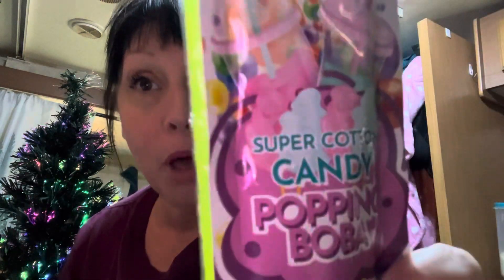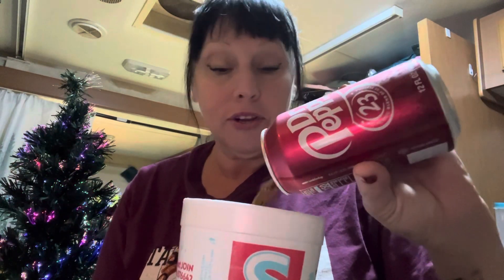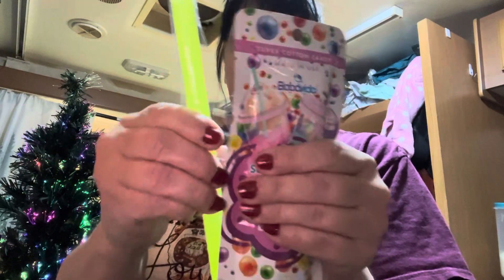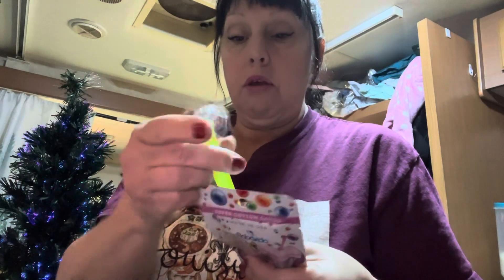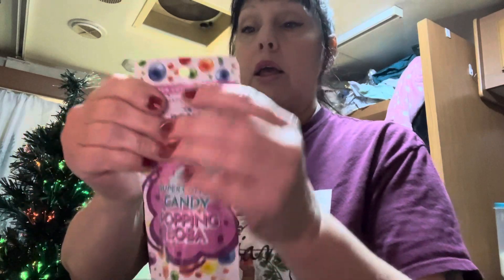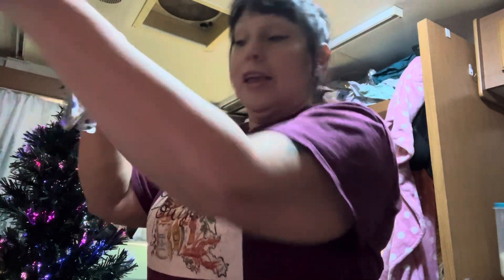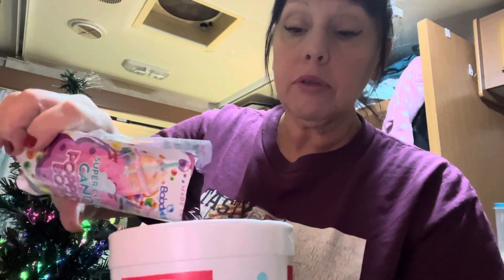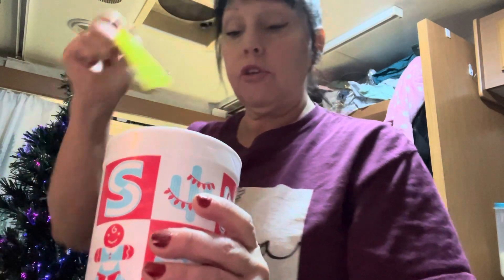Cotton candy Boba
Pour it in your favorite beverage, and his little bubbles that pop with cotton candy flavor ￼